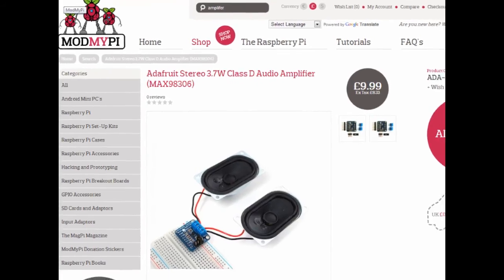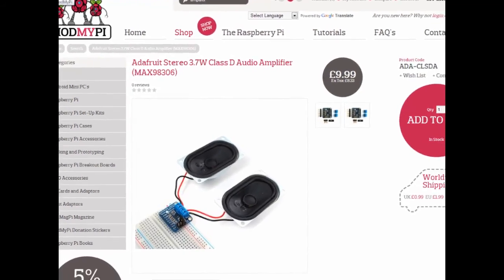Raspberry Pi Internet Radio - Part 2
Update on my progress so far...